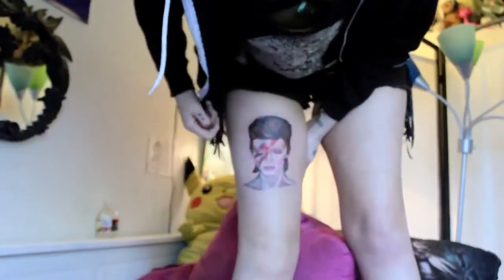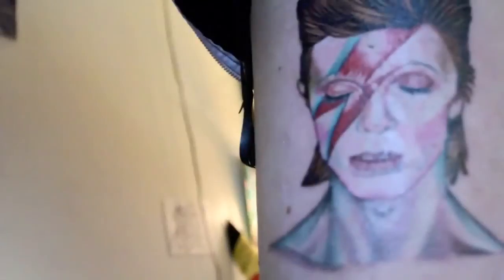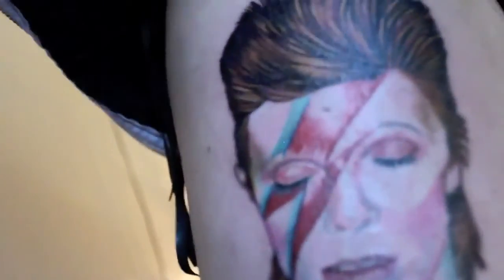Beauty Products I Use :)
I am not Hailedabear! As of August 27,2014 She Deleted her youtube channel. I made this channel to upload EVERY video of hers here for you all to watch and enjoy! Remember all mean comments will be deleted and blocked.

AGAIN THESE VIDEOS ARE NOT MINE! I UPLOAD PURELY TO HAVE ALL HER VIDEOS ON ONE CHANNEL FOR PEOPLE WANTING THEM.